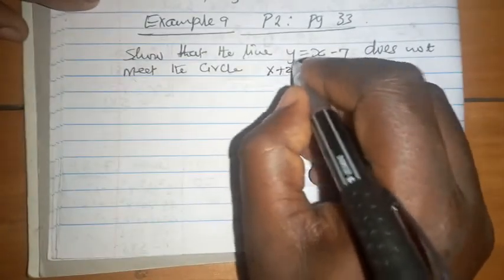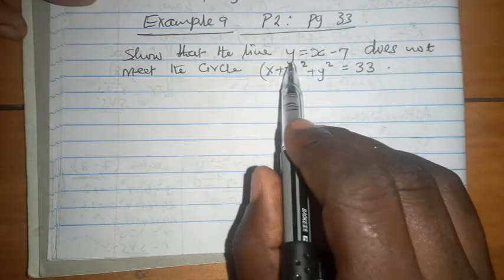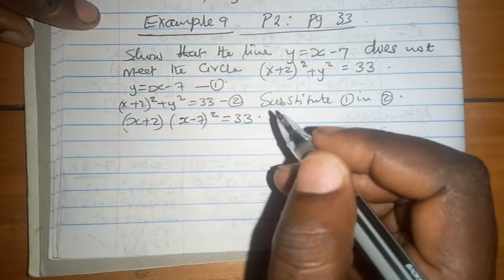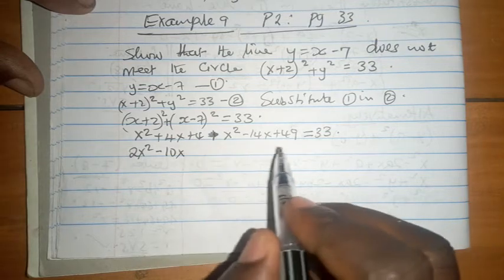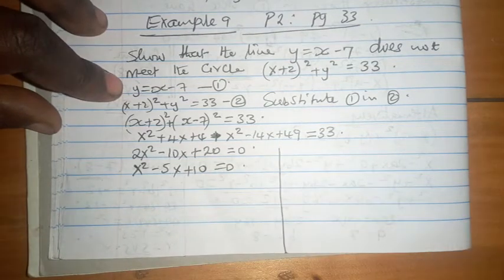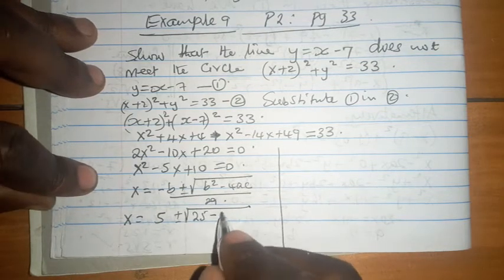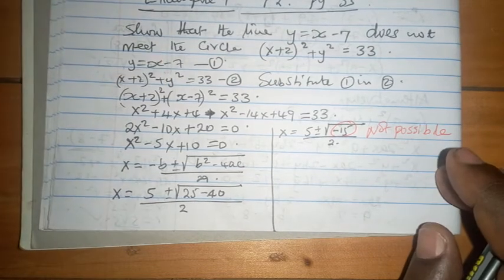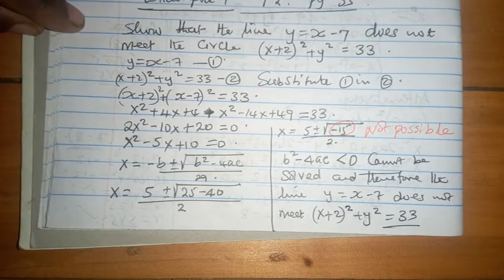Intersections of straight lines and circles